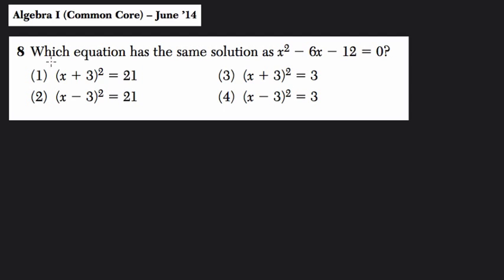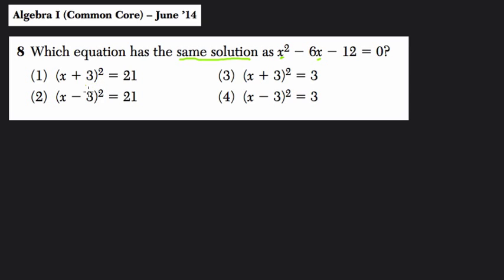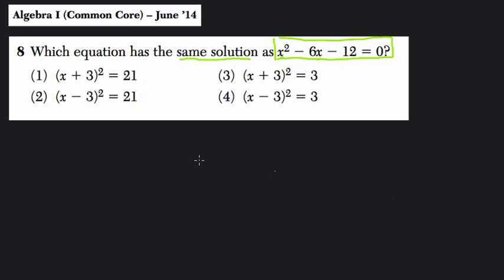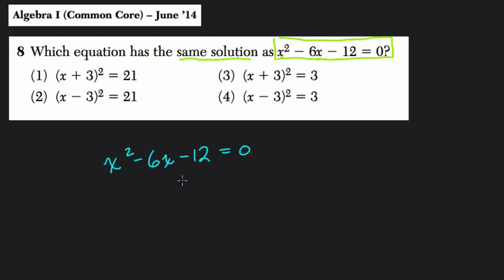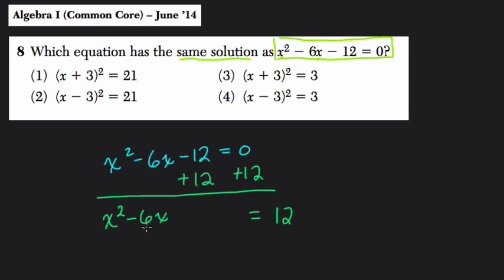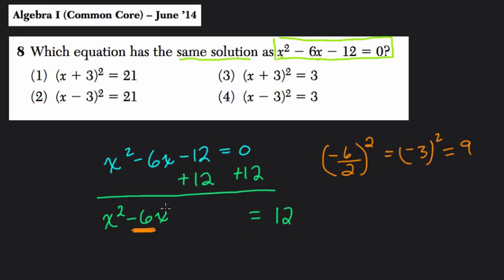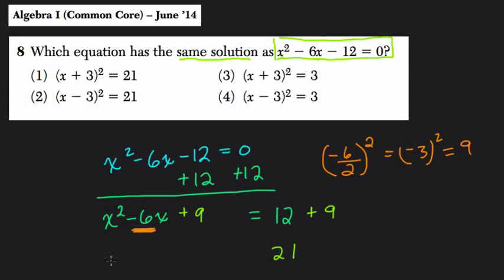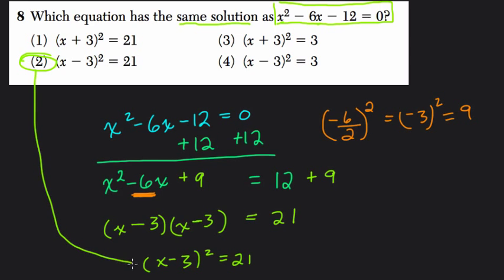Algebra 1 Regents June 2014 #08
In this video, we complete the square